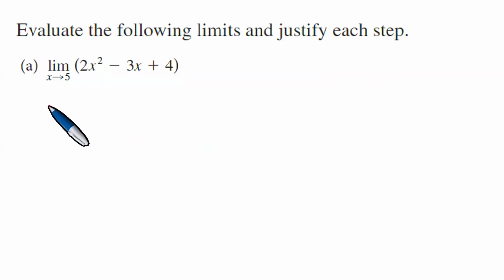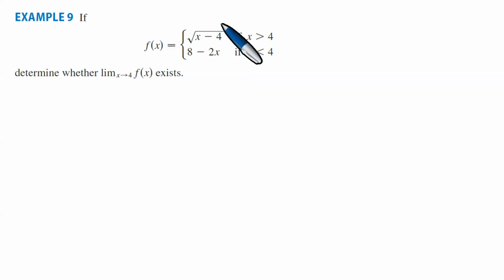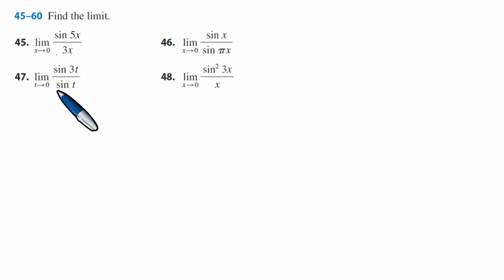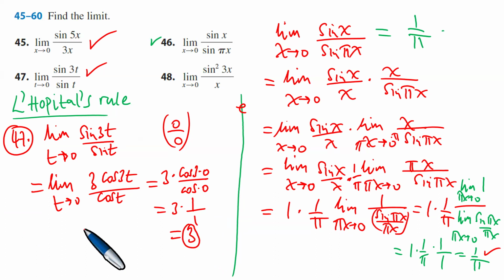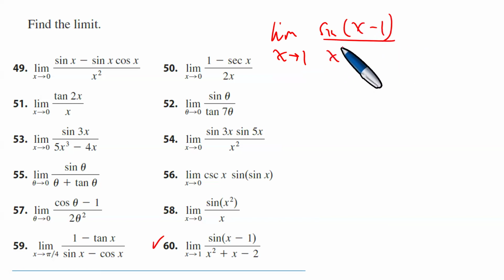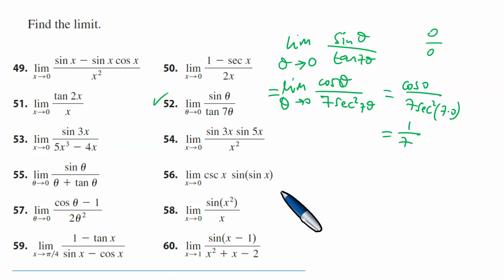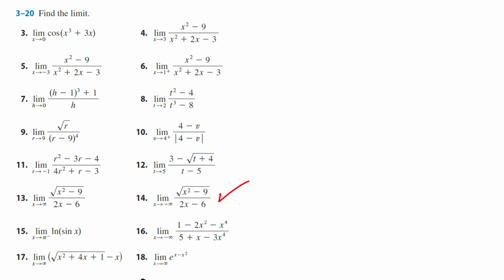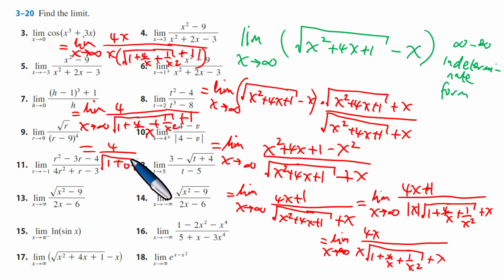CALCULUS LIMITS, L'Hopital's rule & limits at infinity.